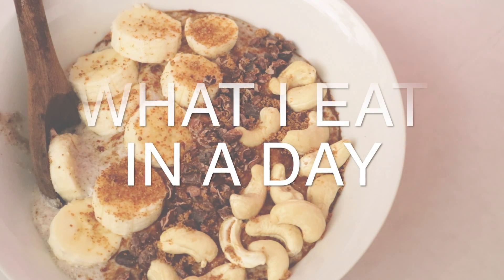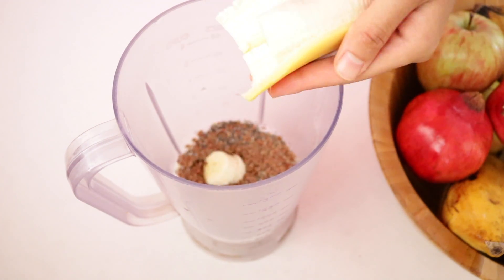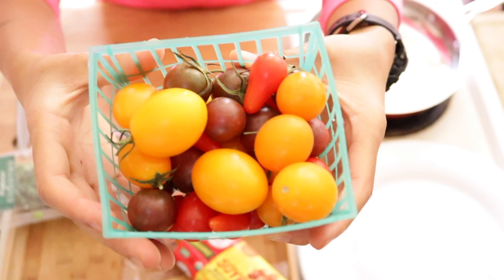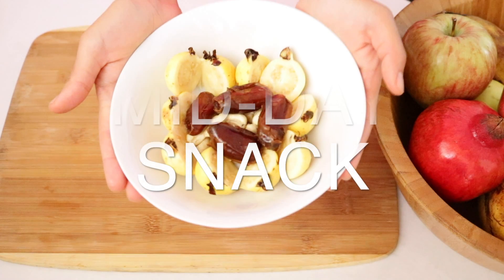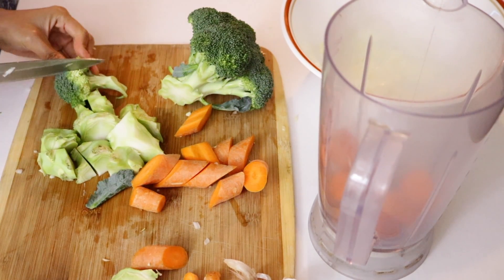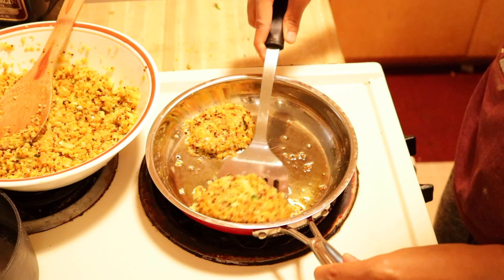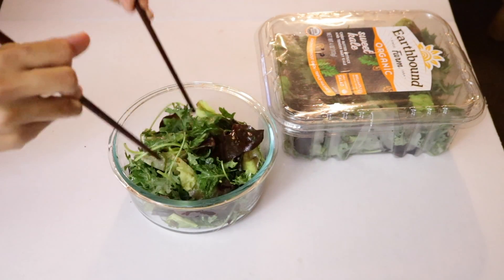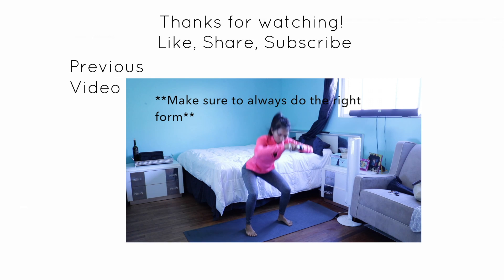WHAT I EAT IN A DAY⎥VEGAN STYLE⎥RICA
So I know I said I was going to make 2 videos per week, unfortunately, I can't promise that now, but I'm trying hard to figure out a set schedule for making and editing my videos so it will be up on the designated dates. Please bare with me on this..thank you.

Here are the recipes:
Breakfast - Smoothie Bowl
1 cup Almond milk (or any vegan milk you desire)
1-2 tablespoon Organic Flax and Chia seeds
1 handful Organic Raw Cashews
1 handful Organic Cacao nibs
1 Organic Banana
3 tablespoon Organic Coconut Palm Sugar
⇒ Mix almond milk with chia and flax seeds in a blender on high (add more almond milk for desired texture)
⇒ Pour mixture in a bowl and decorate! Enjoy!

Lunch - Meatless Taco
1-3 Gluten Free Organic Corn Tortillas
3 tablespoon Organic Soyrizo
1 tablespoon Organic Cold Pressed Extra Virgin Olive Oil
Organic Onion
Organic Cilantro
Organic Tomatoes
⇒ Heat up tortillas in a skillet on medium heat
⇒ Dice onions, cilantro, and tomatoes and mix in a bowl
⇒ Remove tortillas and add 1 tablespoon olive oil in skillet
⇒ Cook soyrizo for 5 minutes, constantly stirring
⇒ Turn off heat and place everything in the tortilla. Enjoy!

Dinner - Quinoa Veggie Pattie with Greens and Red Potato Wedges
1 cup Organic Quinoa (follow cooking instructions)
3 tablespoon Organic Cold Pressed Extra Virgin Olive Oil
1 tablespoon Organic Arrowroot Powder
1/2 teaspoon Sea Salt
1/2 teaspoon Ground Black Pepper
1 teaspoon Organic Balsamic Vinegar
3 cloves Organic Garlic
1/2 Organic Onion
2 cups Organic Greens
2 tablespoon Organic Pumpkin Seeds
1 1/2 Whole Organic Carrots
1/2 Whole Organic Broccoli
5 small Organic Red Potato Wedges
For the Quinoa Patties
⇒ Dice onion, garlic, carrot, broccoli, and mix ingredients
⇒ Pour olive oil in pan and place mixture and cook for 5-10 minutes
⇒ Place cooked mixture in a bowl and mix dry ingredients together
⇒ Shape into a ball or place in the skillet to fry for 5 minutes each side
For the Potato Wedges
⇒ Slice potato into wedges
⇒ Sprinkle salt and pepper
⇒ Place potatoes on parchment paper and bake on 375° F for 15-20 mins or until golden brown
⇒ Place greens in a bowl and add olive oil, balsamic vinegar, and pumpkin seeds
⇒ Mix all ingredients. Enjoy!
✔︎Place everything in a plate, decorate, and Enjoy!

***All ingredients are organic*** because it’s healthy for you!